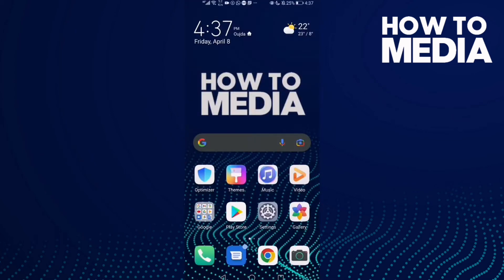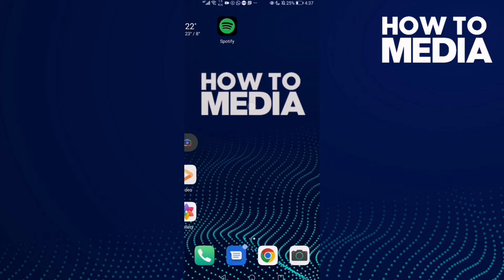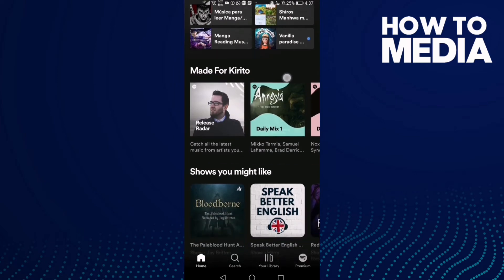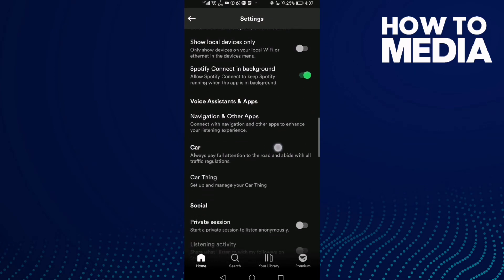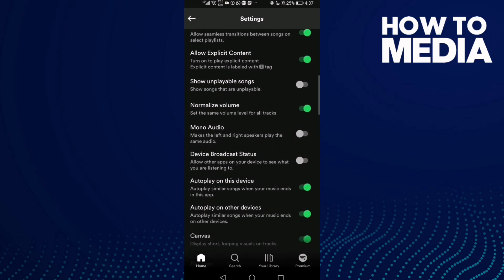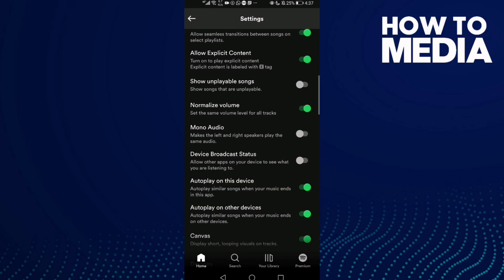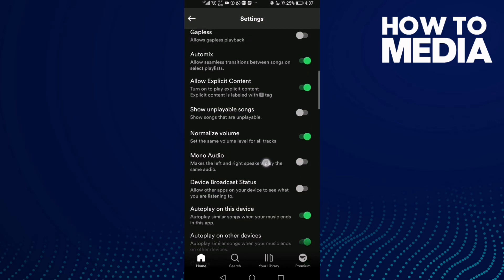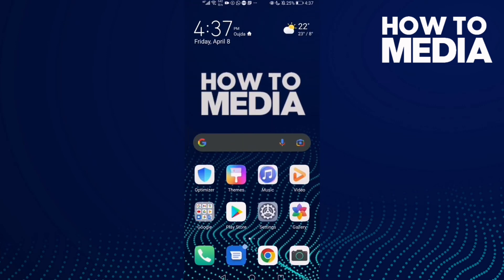How to Turn on Mono Audio on Spotify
in this video we discuss :